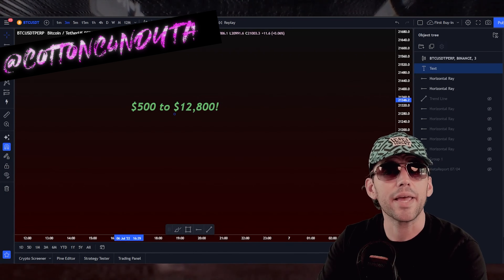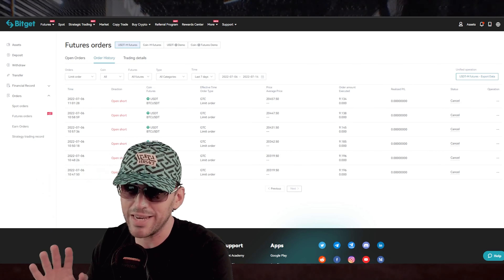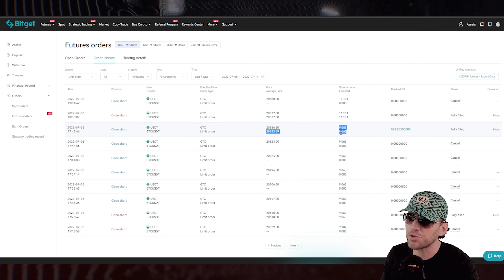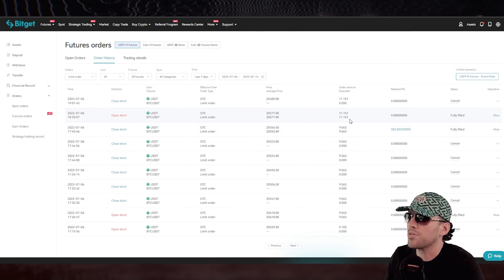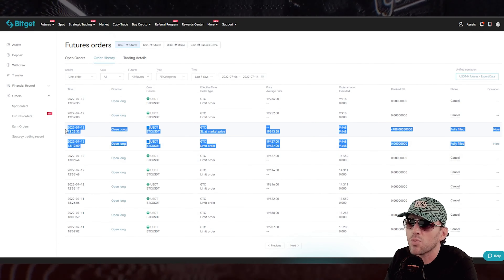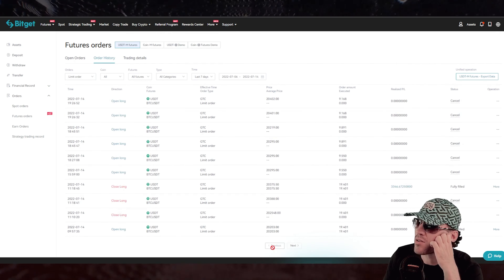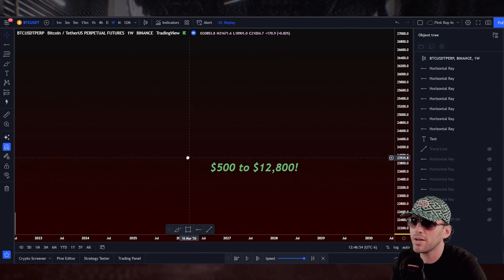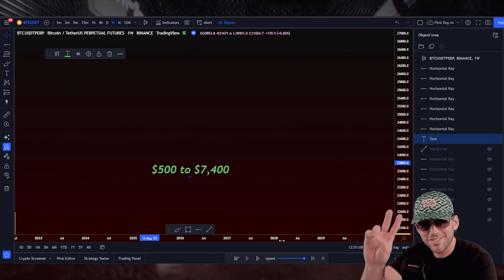$500 to $7400 Every 9 Days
They say "those who can't do teach". Let's prove that as a fallacy as you watch me make insane profits as I turn $500 into $7400 doing 100x trading only.

Timecodes
0:00 - The Challenge
1:49 - My Strategy
5:37 - My Order Book
7:05 - The First Important Trade
9:15 - My Second Important Trade
16:00 - The Third Important Trade
17:20 - MAJOR LOSSES
18:40 - Another Big Trade
20:00 - ALMOST LIQUIDATED
20:50 - The Most Important Trade Of The Week
24:00 - TIPS to grow YOUR account